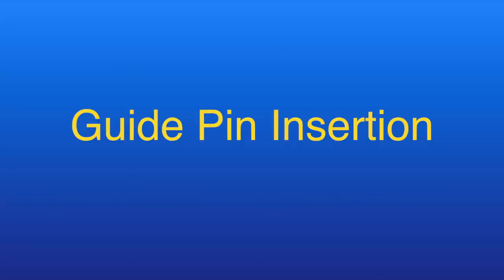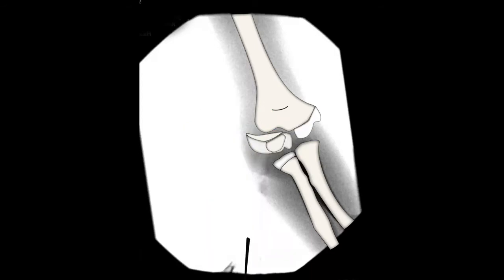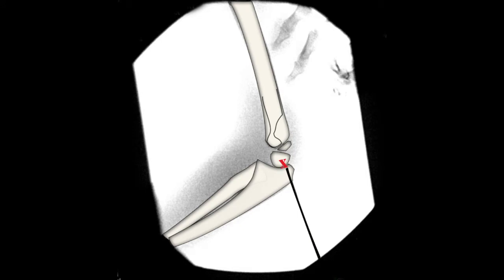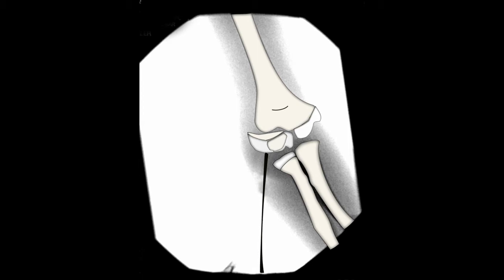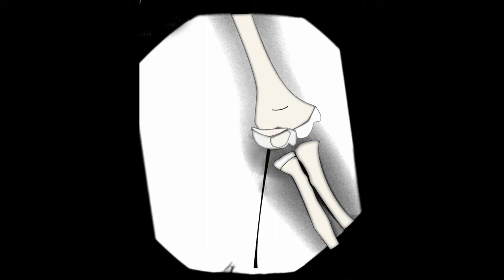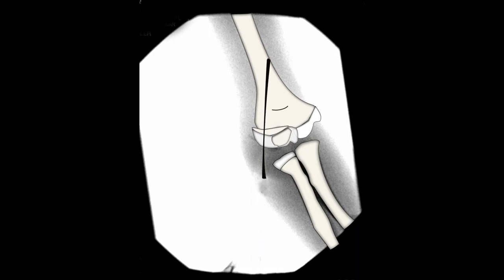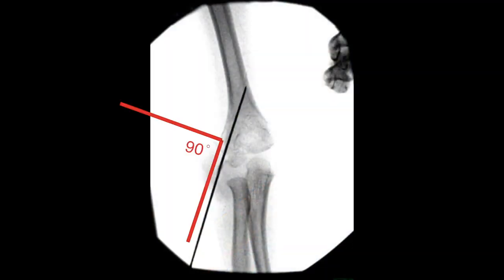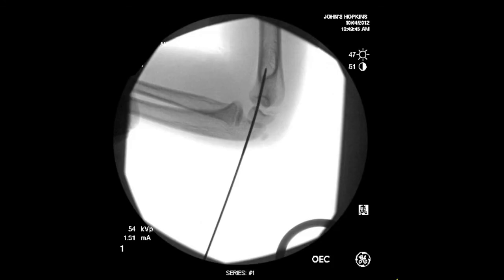Percutaneous Screw Fixation of Lateral Condylar Humeral Fractures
Lateral condylar humeral fractures are the second most common elbow injury in children and commonly occur between the ages of 5 and 10 years. There are several systems for classification of this fracture, including those of Milch (fracture line location) and Jakob et al. (displacement). Although nonoperative management is indicated for nondisplaced or minimally displaced fractures (less than 2 mm), operative fixation is indicated for greater displacement. Traditionally, open reduction and internal fixation has been the method used to ensure adequate reduction. However, closed reduction and internal fixation techniques for displaced fractures have been receiving increasing attention, with recent studies showing promising results. Several constructs (multiple smooth pins, a single lag screw, and threaded pins) for closed reduction and internal fixation have been described. Smooth-pin fixation has the advantage of a small diameter and easy removal, whereas threaded pins combine a small diameter with compressive properties. Compression of these small, articular fractures is important, and the optimal mode of fixation for maintaining fracture reduction is debated. Fixation with a partially threaded lag screw works by achieving metaphyseal compression, preventing loss of reduction of the distal fragment. In our experience, the compressive abilities of smooth and threaded pins are limited in the soft osteocartilaginous lateral condyle. Partially threaded lag screw fixation is indicated for pediatric patients with a substantially displaced (Jakob type-II or III) lateral condylar fracture. The major steps of the procedure are (1) preoperative planning with anteroposterior, lateral, and oblique radiographs; (2) supine positioning of the patient with the shoulder in abduction; (3) closed reduction with manual pressure; (4) guide-pin insertion through the lateral column of the distal part of the humerus; and (5) exchange of the guide pin with a lag screw. Postoperatively, the elbow is immobilized with a bivalved long-arm fiberglass cast or a posterior splint. The cast or splint is removed after interval healing is demonstrated on radiographs, and the lag screw is removed after complete fracture union is demonstrated. Complications are rare, and patients are expected to have decreased infection and open-reduction rates compared those treated with pin fixation.